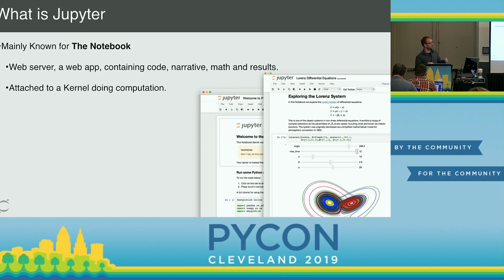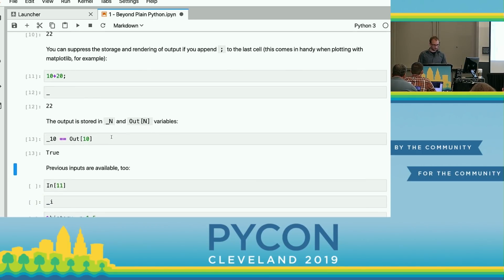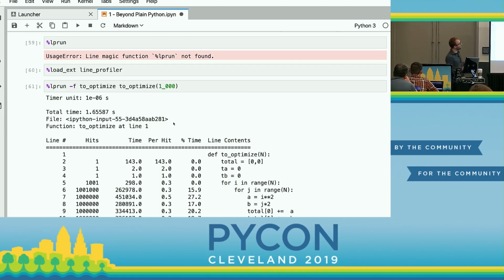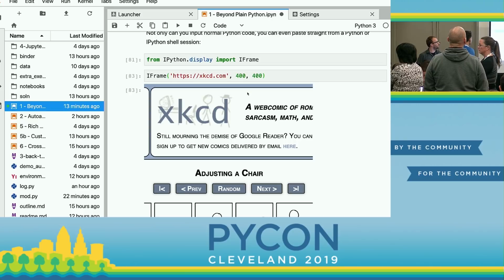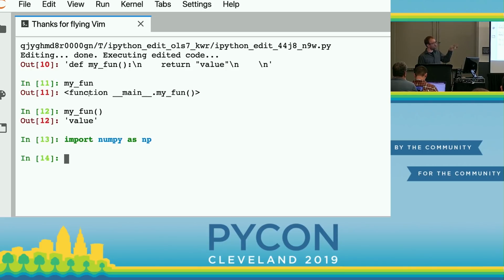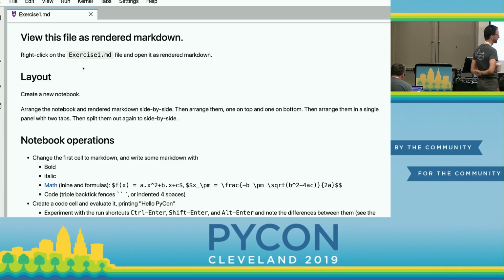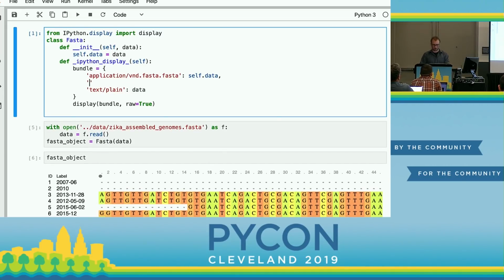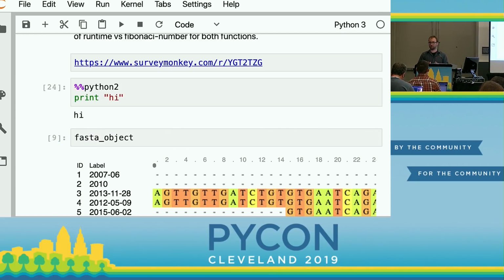IPython and Jupyter in Depth: High productivity, interactive Python - PyCon 2019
"Speakers: Matthias Bussonnier, Denis Akhiyarov

IPython and Jupyter provide tools for interactive computing that are widely used in scientific computing, education, and data science, but can benefit any Python developer.

In this tutorial we will introduce you to the latest developement in IPython and Jupyter, get you up to speed on how to install jupyter on your machine and where to seek help for larger deployment. Then we will dive into intermediate features that makes the power of IPython and Jupyter.

We will dive into how to make the best use of features like

 * Async REPL (New in IPython 7)
 * And how to tie that into the Visualisation capabilities of Jupyter, and the new JupyterLab interface.
 * Widgets (building simple interactive dashboards based on ipywidgets)
 * Magics
 * Multilanguage integration,

The notebooks also allow for code in multiple languages allowing to mix Python with Cython, C, R and other programming languages to access features hard to obtain from Python.

For full details about IPython including documentation, previous presentations

The materials for this tutorial will be [available on a github repository]